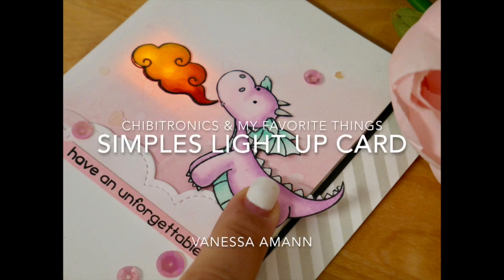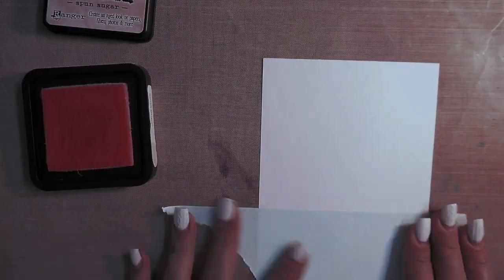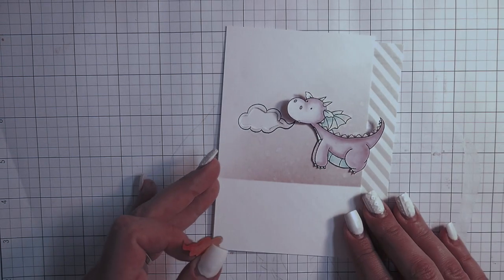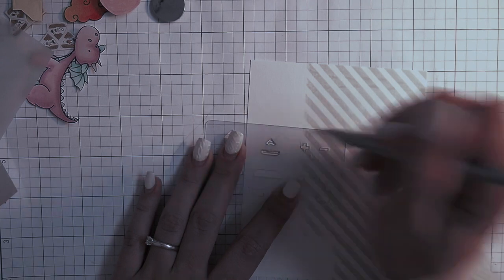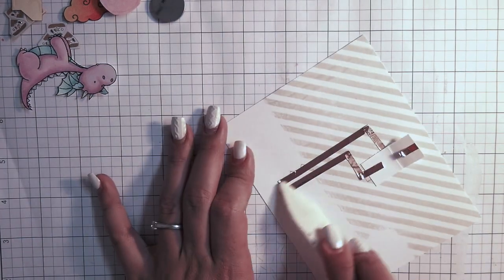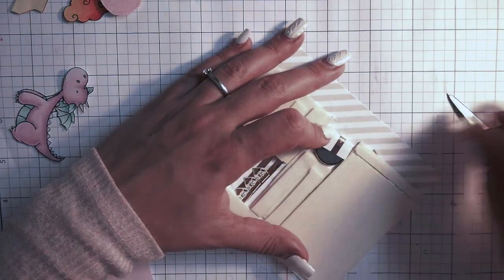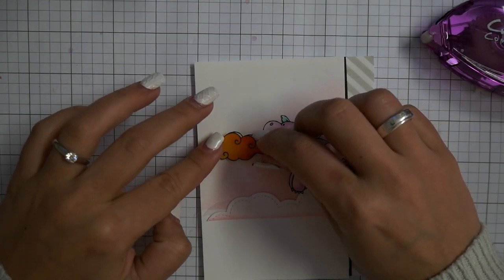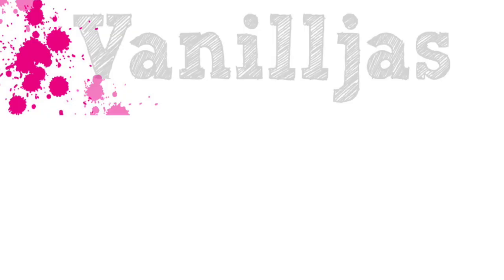Dragon Light Up Card- Chibitronics - LED Card - cardmaking tutorial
Supplies/Material:

Copic Marker
Darice Storage Solution
Foam Tape 3M
Folia Bonefolder/ Falzbein*
Folia Schere*
Folia Vellum*
Neenah Solar White Paper Ultra Heavy
Nuvo Drops All Sorts
Ranger Glossy Accents
Ranger Perfect Pearls
Scotch 3M Tape Glider
Tim Holtz Ink Blending Tool
Tim Holtz Spun Sugar
Tim Holtz Tonic Trimmer
Versafine Onyx Black
Sequins Picker